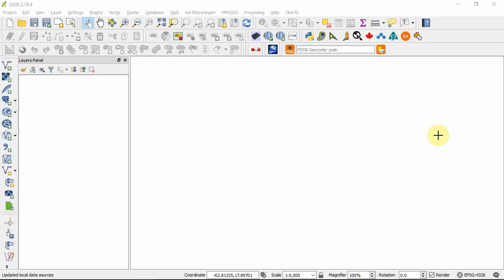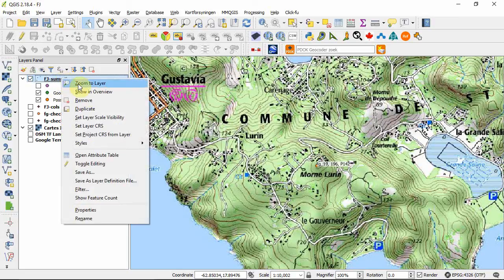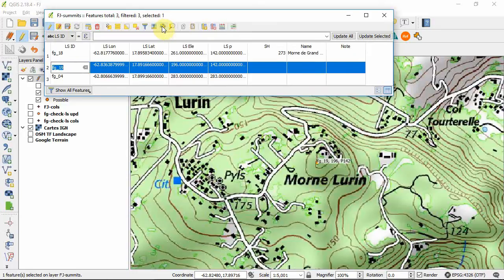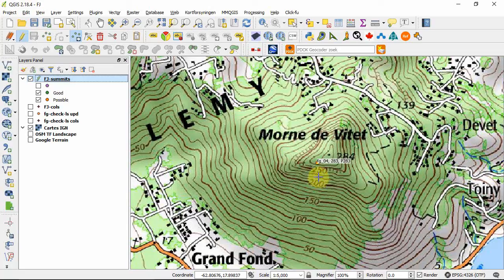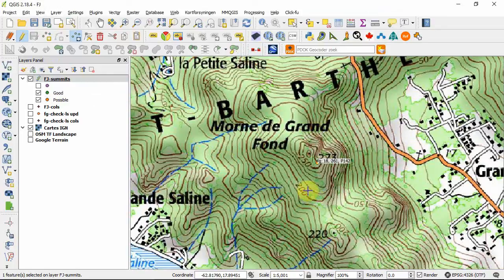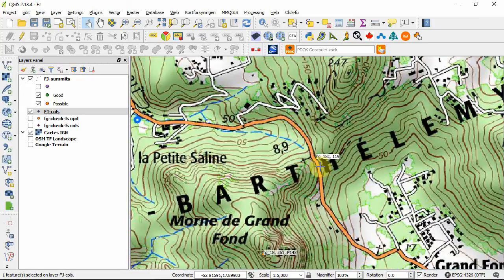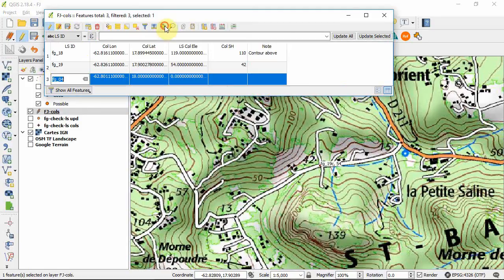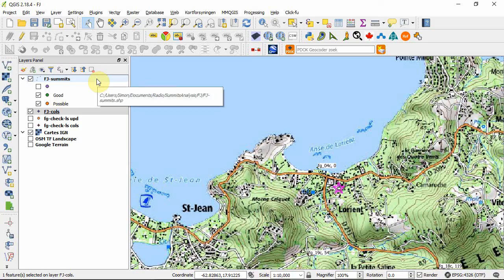QGIS SOTA1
An introduction to using QGIS to gather summit and col data from online mapping, in support of the Summits on the Air programme